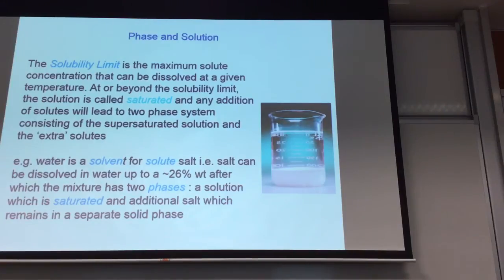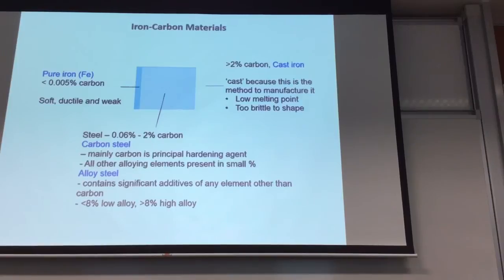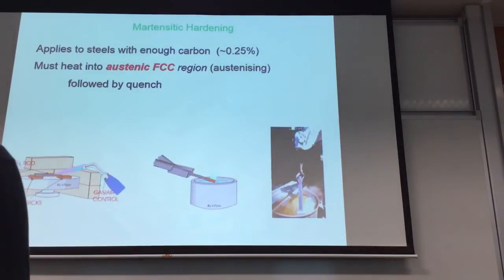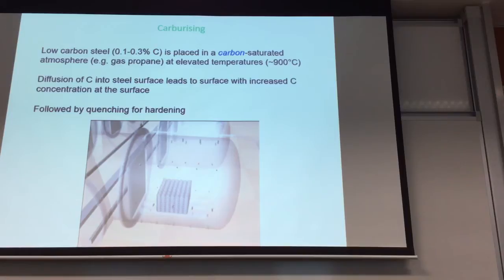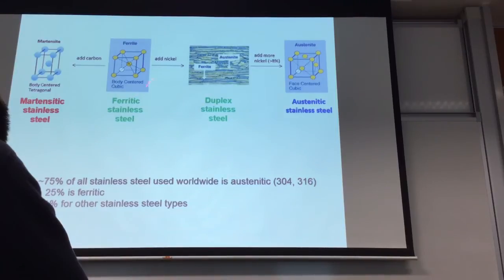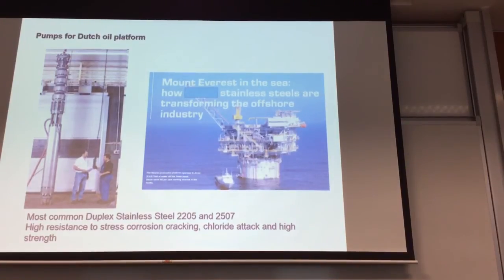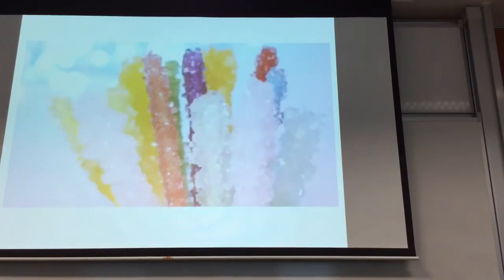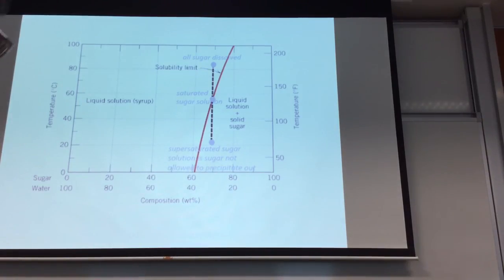M. Design Week5